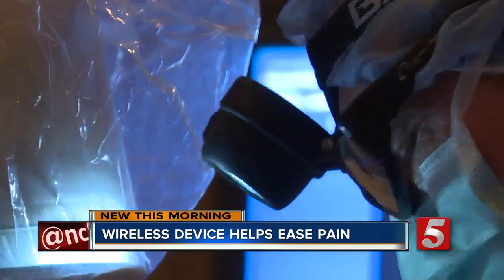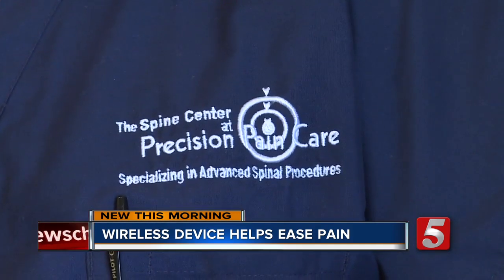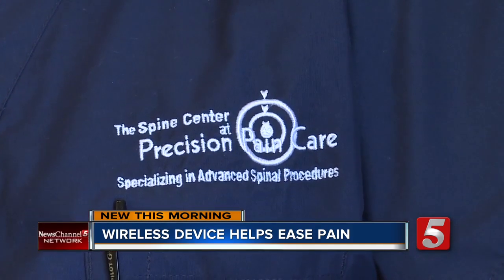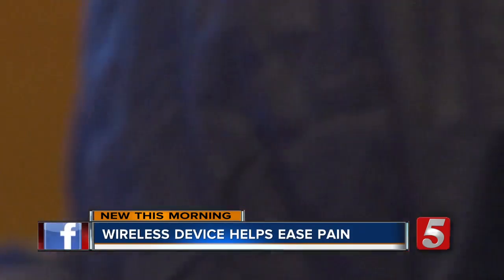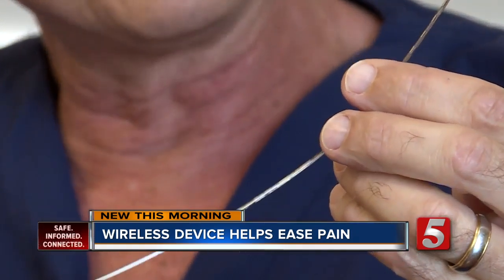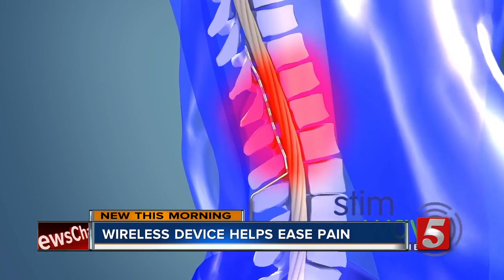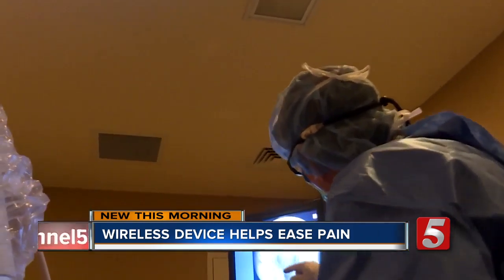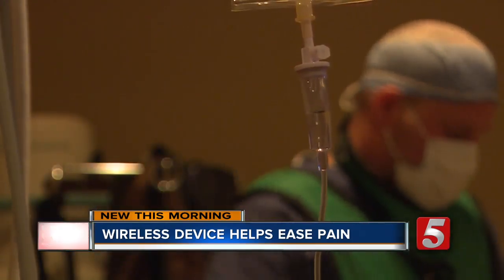Pain management doctor in Smyrna using wireless device to help keep patients off opioids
Dr. Graf Hilgenhurst has been in the pain management business since 1989.